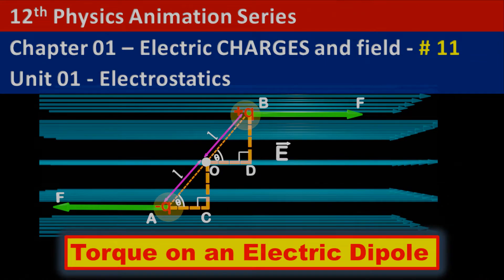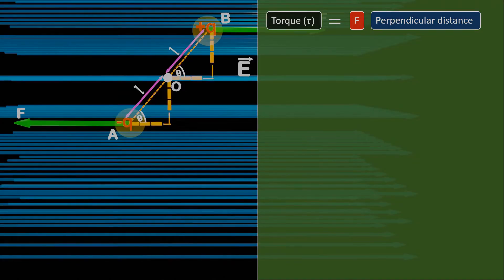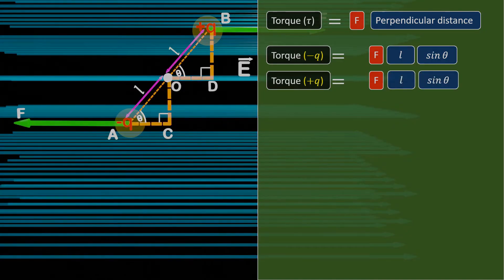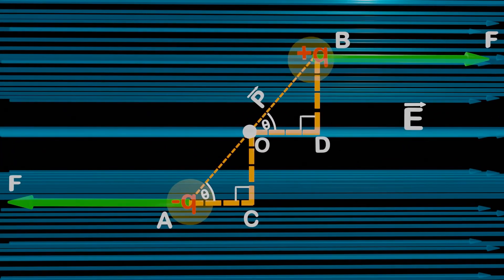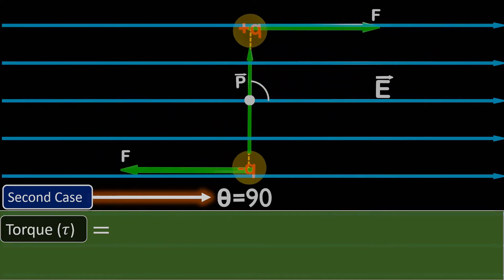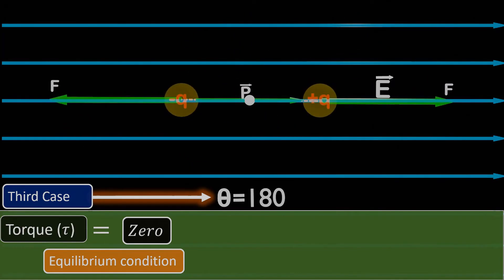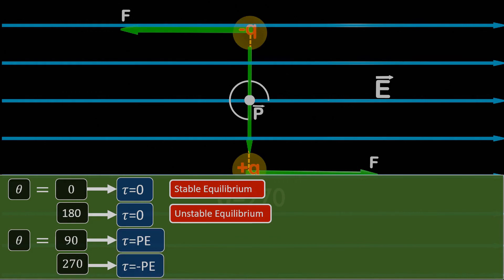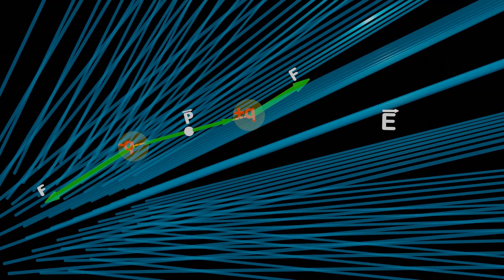Torque on electric dipole Animation in a uniform electric field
Want to learn that how does a dipole feel  Torque on a electric dipole in a uniform electric field. Here is Crystal clear animation.
Join us as we explore the captivating interaction between the dipole moment and the field, unravelling the secrets behind its alignment and stable equilibrium position. Discover the magnitude of the torque, calculated using the cross product and angle between the dipole moment and electric field strength. Get ready for an electrifying educational experience!

*12th Physics Animation Series-:*